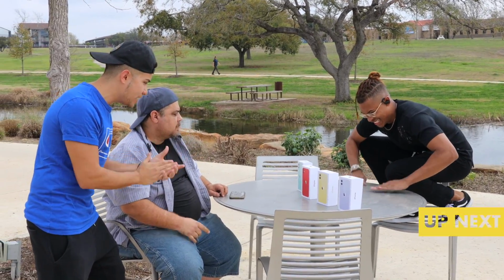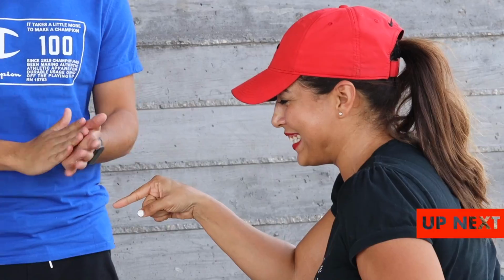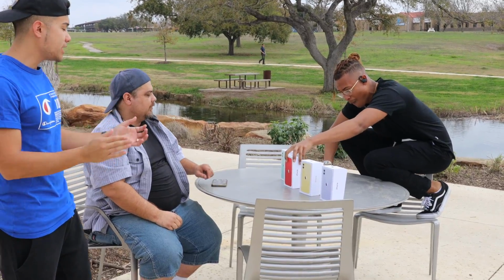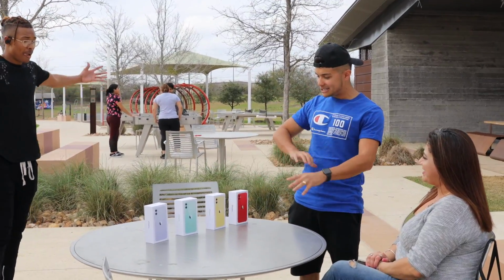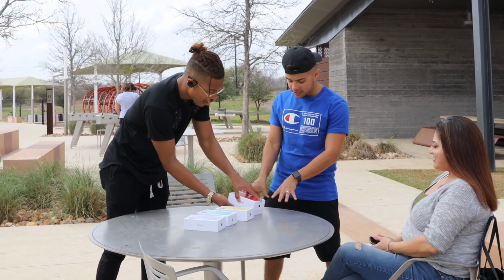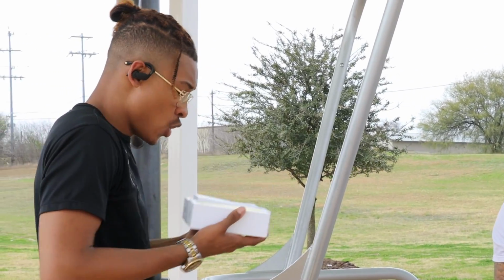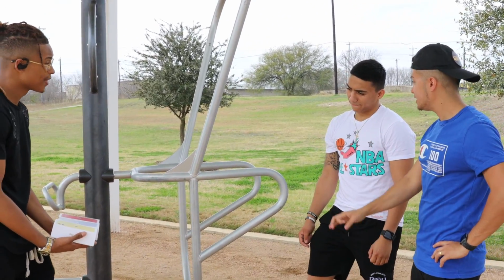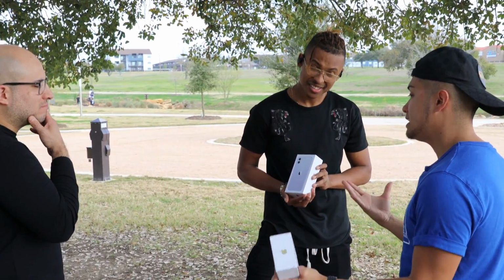Guess The iPhone Color, Keep It - Challenge (Part 4)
Legit Tim Gives Away Free Apple iPhone 11s For People to keep if they guess the iphone color - challenge part 4! Thumbs up for this family friendly guess the iphone color video and next time we will use the iphone se 2020 or the iphone 12! What's good Legit Nation! I Legit Vlogs am a 21 year old guy living in Los Angeles, California working harder each day to make my dreams become a reality as a latino influencer. With The Lord and my family and friends by my side, nothing will be able to stop us. Let's get it Legit Nation!

Other great youtubers that do iphone videos include
itstrey, faze rug, mr beast, techkaboom